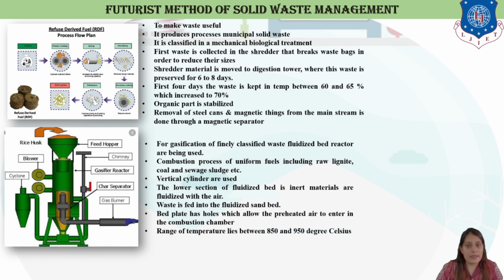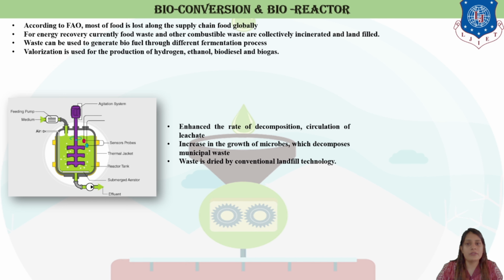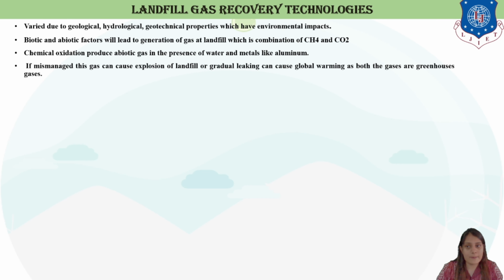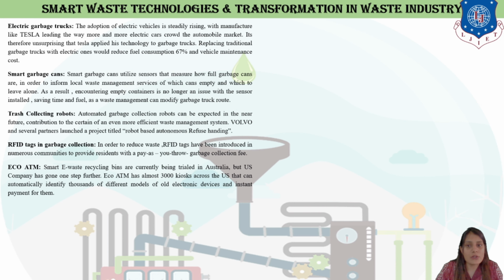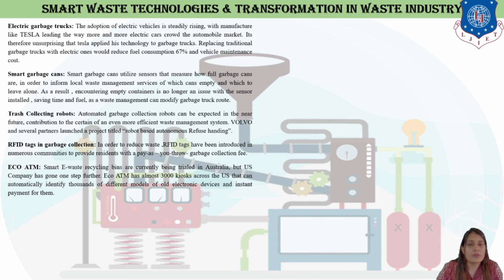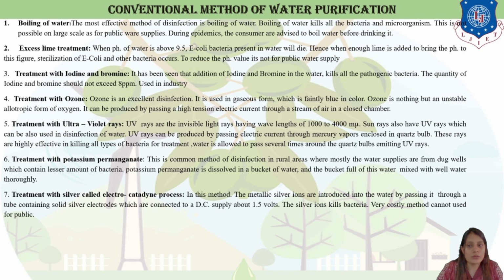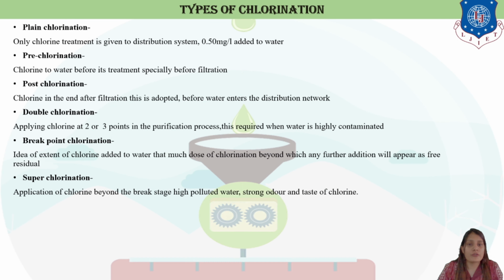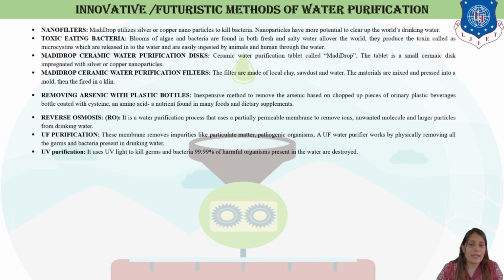LEC 8_Futurastic method